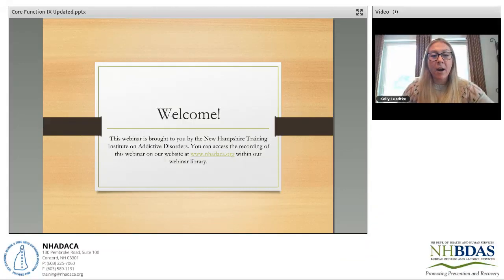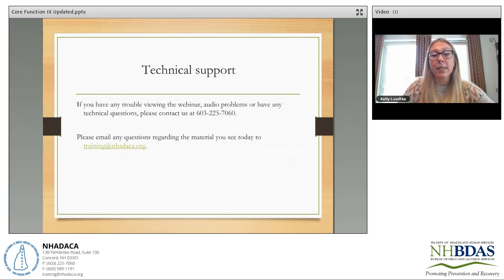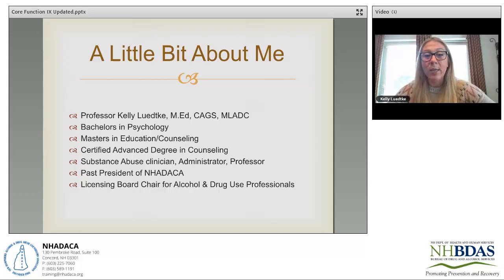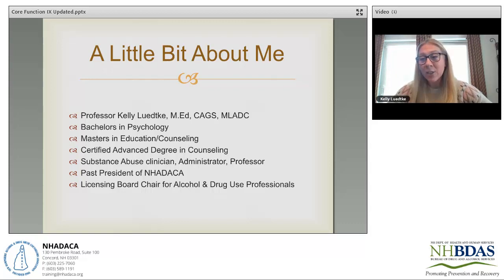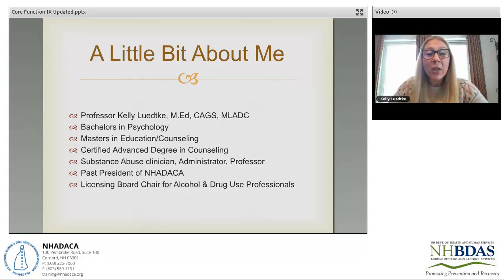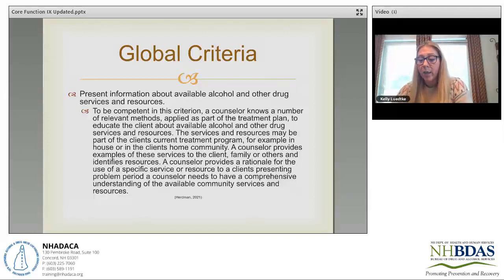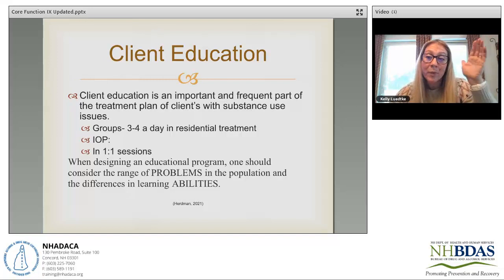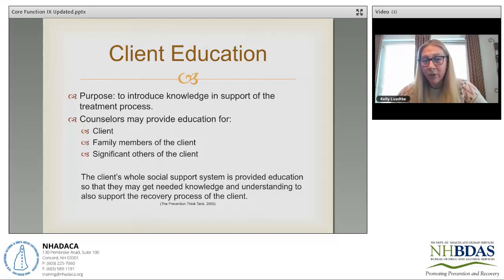Core Function IX: Client Education Webinar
PRESENTATION: Core Function 9 is Client Education. Client education is an important and frequent activity in the treatment plan of SUD treatment. This webinar will help to increase the entry level competence of SUD counselors seeking certification or licensure as SUD professionals in the specific area of Client Education.

Upon completion of this training participants will be able to:
-Access resource material for client education.
-Develop an educational assessment for the client.
-Design a learning program for the client.
-Understand the global criteria associated with the core function of client education.

Webinars are free for anyone to participate without a certificate. For more information on how to receive a certificate for the below contact hours please

1 Contact Hour Available
CRSW Performance Domains: 3
LADC/MLADC Categories of Competence: 1, 6-8, 10-11, 15-18
CPS Domains: 6
NBCC: LICSW/L-MFT/LCMHC (Category A) & Psychologist (Category A)  NH Alcohol & Drug Abuse Counselors Association has been approved by NBCC as an Approved Continuing Education Provider. ACEP No 6754. Programs that do not qualify for NBCC credit are clearly identified. NHADACA is solely responsible for all aspects of the program.

This training is financed under a contract with the State of NH, Department of Health and Human Services, with funds provided in part by the State of NH and/or such funding sources as were available or required, e.g., the United States Department of Health and Human Services.